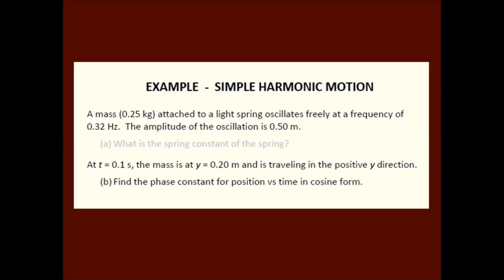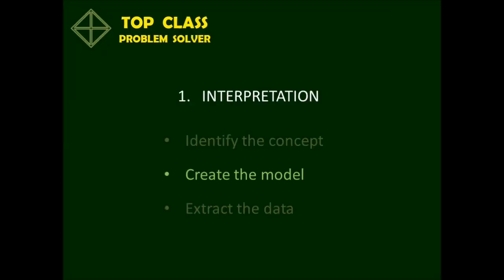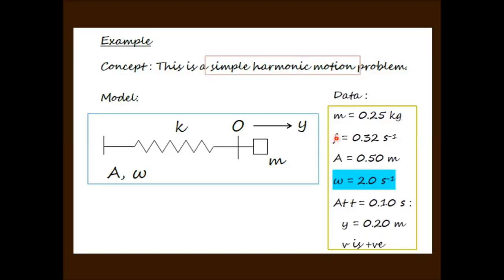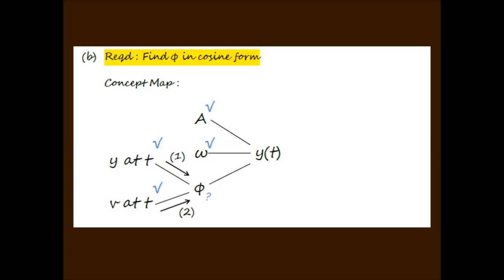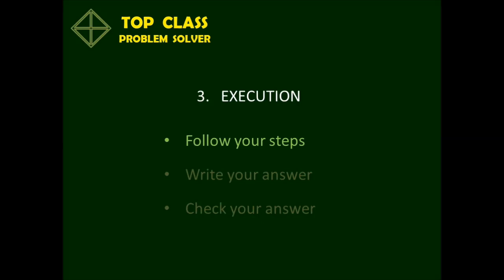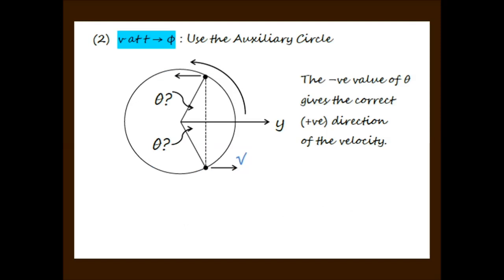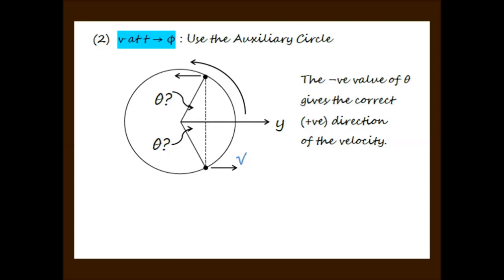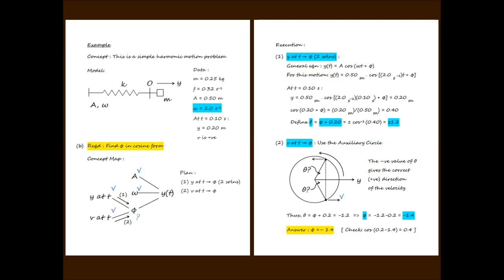TOP CLASS SOLUTIONS: SHM Phase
This video takes you through the solution for finding the phase constant in simple harmonic motion.  The solution to Part (a) of this problem can be found on the TOP CLASS PROBLEM SOLVER channel under the title "SHM Mass Spring".

This video is part of a series of instructional videos that emphasizes the problem solving method, and gives insight to what teachers and graders look for in your written solution.